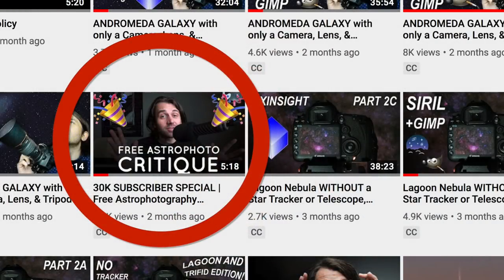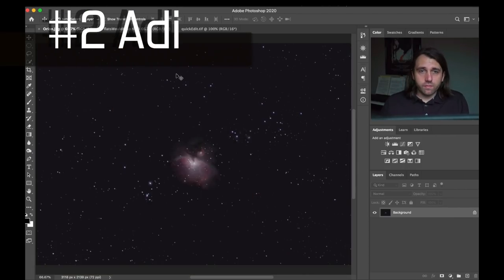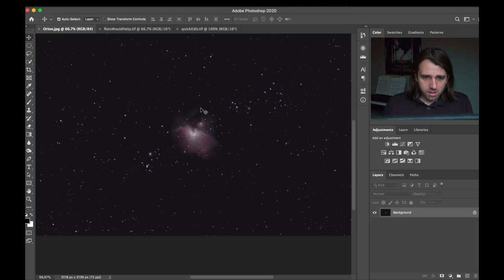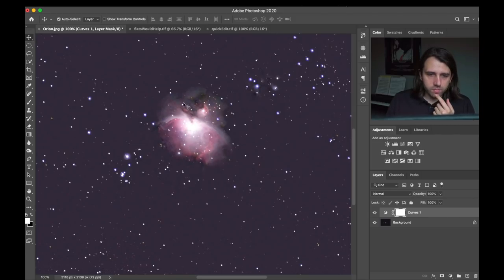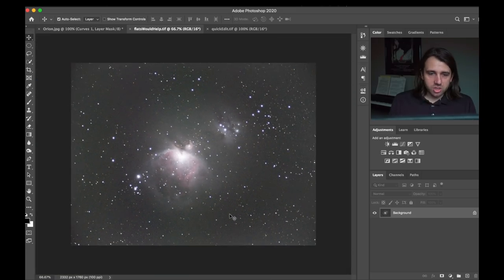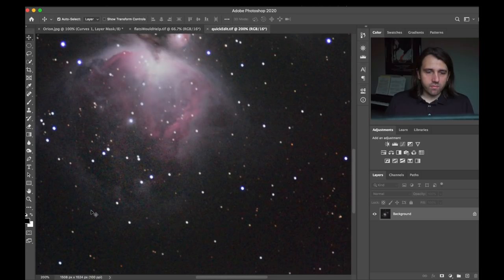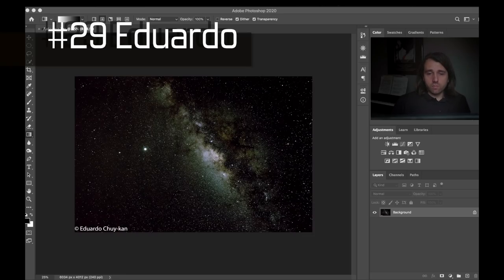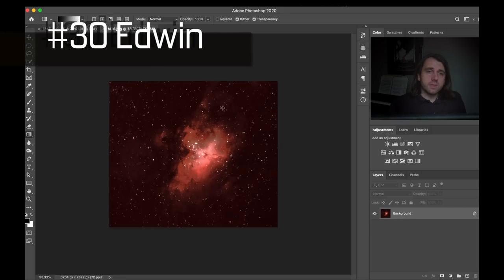I critique 100 of your astrophotos!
Table of Contents:
00:00 Intro
02:08 Aaron – contrast, clipped blacks
03:40 Adi – clipped blacks, flats
05:37 Alan – light pollution, short integration
06:52 Aldrin – focus
08:46 Andreas – light pollution, slow focal ratio
10:16 ArcturusAstro – missing star, crop
11:58 Arts – light pollution, short integration
13:20 AstrophotographyBeginnings – stars, milky way
14:28 AweSpear – light pollution, recentering
16:54 Axel – light pollution, Pentax lens
18:58 Bailey – light pollution, 50mm lens, masks
21:21 Bart – mosaic technique
24:06 Ben – Ha filter, free open source software (FOSS)
25:23 Bernardo – wrong debayer setting, CFA drizzle
27:08 Bowen – NASA APOD!, saturation
29:23 Brad – aperture vs. integration vs. f/ratio
31:50 Bradley – light pollution, color
33:16 Brian – light pollution, milky way
34:42 Carson – color balance
36:27 Cedric – noise reduction
37:33 Chris – focus
39:15 Crazy Panda – sharpening, LHE
41:08 Dan – recentering
42:36 Dan J – signal to noise
43:59 David – clipped blacks, saturation
47:11 Dietrich – aperture
48:36 Don R – star trailing
50:06 Dylan –  color balance
52:05 Eduardo – contrast
52:54 Edwin – posterization
56:33 Enes – framing, ISO
58:46 Gabe – star reduction, framing
01:04:41 Gabriel – light pollution
01:06:22 Gareth – flats
01:09:56 Garrett – color
01:11:14 Gerry – constellation shots
01:13:19 Hai Anh – Topaz DeNoise, framing
01:17:13 Harish – background extraction
01:18:33 Harsh – light pollution, low integration
01:20:54 Ioannis – clipped blacks
01:23:22 Itai – color, framing
01:27:32 Jaded head – light pollution
01:29:21 Jakob – natural color
01:34:01 James – HOO
01:36:18 Jasa – star reduction
01:38:07 Jason – clipped blacks
01:41:37 Jean-Francois – bringing out DSO
01:42:37 Jeff – nightscape
01:44:05 Jerry – blown out galaxy core
01:45:51 Jim – noise reduction
01:51:05 Joe – filter?
01:52:47 Jumper –  trailed stars
01:55:58 Juul – slow focal ratio
01:57:54 Kelsie – star / noise reduction
02:01:47 Kenn – color
02:04:44 Mahdi – low integration
02:05:55 Mankirat – star reduction
02:08:08 ManuB – light pollution, low integration
02:10:10 Martin – noise reduction
02:15:17 Maurizio – bayer pattern, DNG converter
02:20:30 Michael – color, sky gradient
02:22:28 Michael P. – contrast
02:24:15 Miguel – SHO color, LHE
02:28:38 Miroslaw – CLS filter
02:31:10 Mustafa – color
02:32:53 Nadir – composition
02:38:07 Nick – cell phone milky way
02:39:43 Nico – blown out galaxy core
02:42:51 Nicola – busy star field
02:44:03 Oskar – clipped blacks
02:47:55 Paul – corner stars
02:51:30 Paul M – brightness
02:53:40 Paul N – bringing out dust
02:57:31 Paul W – calibration frames
03:00:18 Petar – color balance
03:01:33 Captain Peter – not stretched enough
03:04:12 Phil – color balance
03:09:22 Prometheus – low integration
03:12:04 Reg – saturation
03:14:09 Ross – flats
03:16:38 Rosy and Marco – star trailing
03:20:41 Russ – single exposure
03:22:29 Ryan – polar alignment
03:24:31 Ryan N – light pollution, stretch
03:26:46 Ryan W – clipped blacks, lost detail
03:28:19 Sanjay – stretch, nudged tripod
03:32:19 Sergey – light pollution milky way
03:34:30 Sid – egg shaped stars
03:37:30 Simon – composition and balance
03:40:29 Stefan – long focal length alt/az
03:45:05 Steff – full moon, flats, color
03:48:31 Swantantra – andromeda with nifty fifty
03:50:33 Toan – burning hot spots
03:52:40 Tutting – color
03:54:48 V – color balance
03:56:25 William – contrast, star size
03:58:29 Willy – saturation
04:00:52 Yuan Xiang – missing detail
04:02:40 Myself – focus, CLS filter, star reduction
04:07:40 Outro

Many links in my video descriptions are affiliate links, which means at no extra cost to you, I will make a small commission if you click these links and then go on to purchase something.